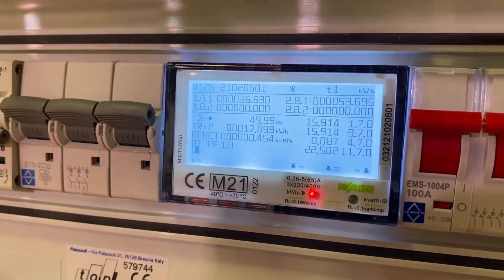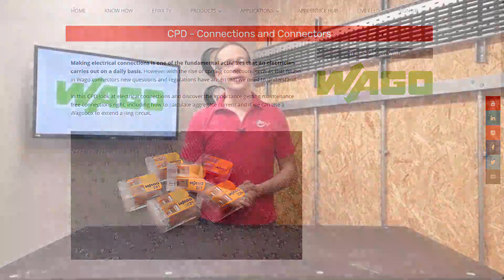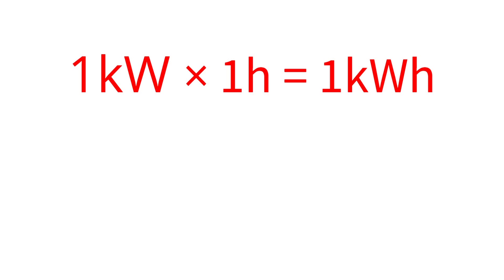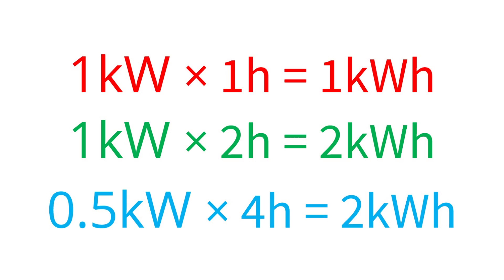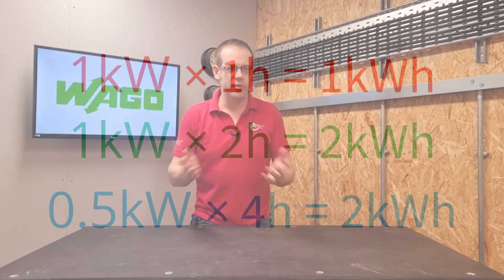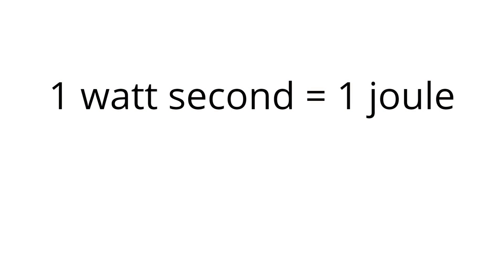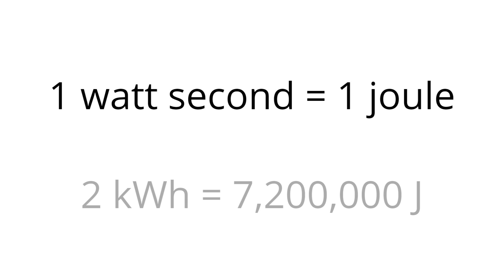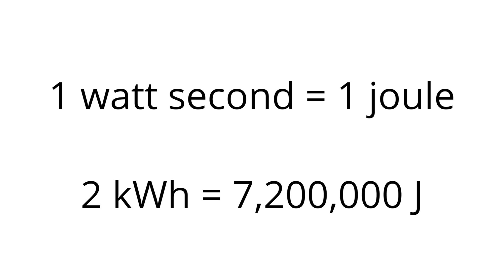What is a KILOWATT HOUR? ⚡️kWh ⚡️ - Energy Consumption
Measuring electrical energy - Joe Robinson explains the essential unit we all pay for the kWh - kilowatt-hour.
Wago MID Energy meter
🕐 TIME STAMPS 🕕
00:00 What is a kilowatt-hour
00:40 SI unit for energy is the joule
00:51 Kilowatt-hour
01:19 Time
01:40 kWh
02:07 1 joule is equal to 1 watt-second

🔦 More electrical Q&A videos from eFIXX